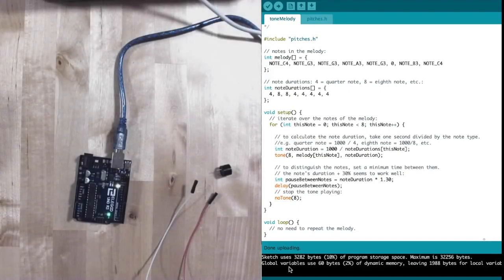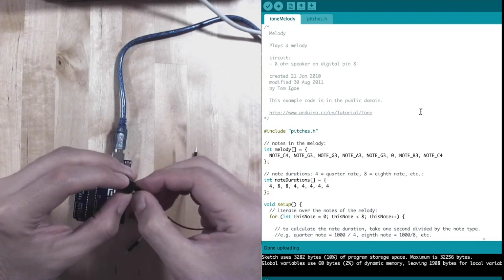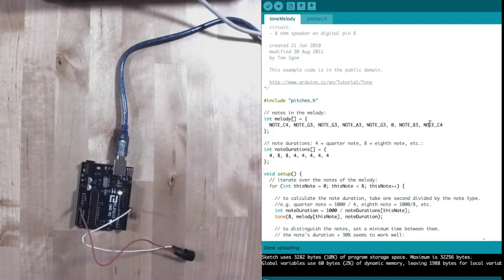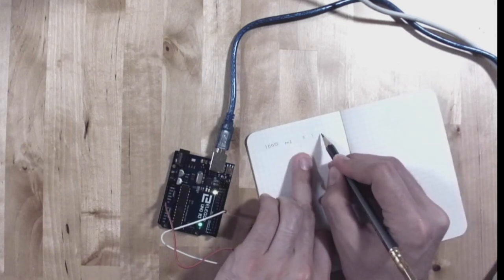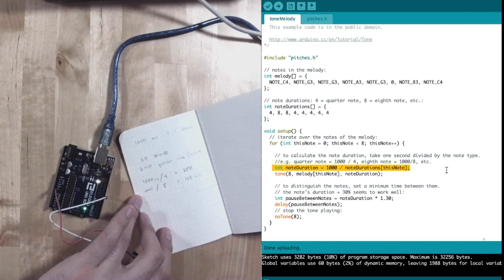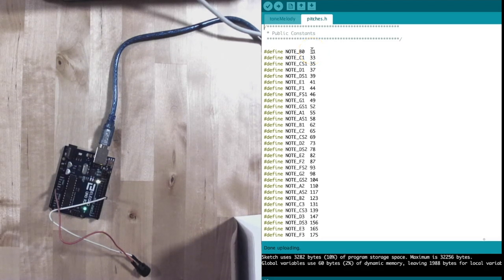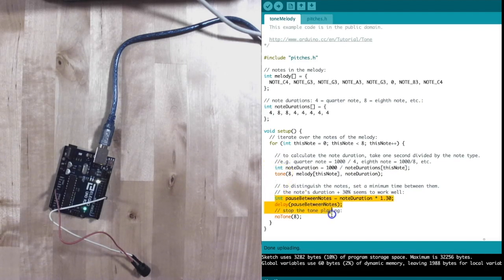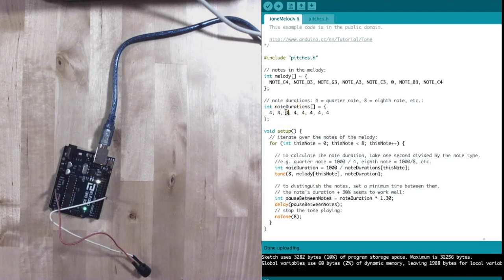Arduino Guide 4: Tone Melody